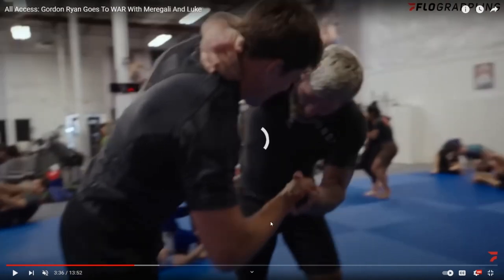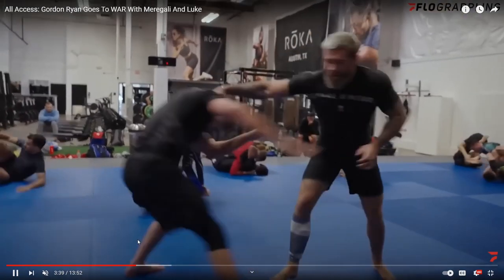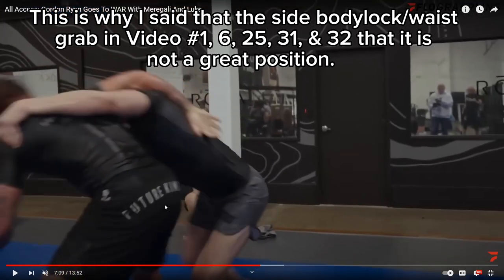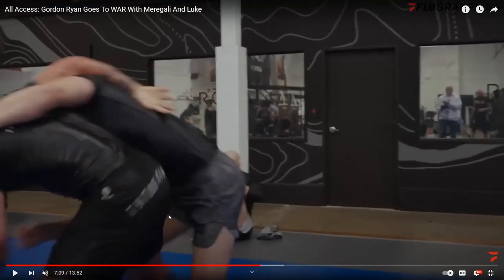#47 Analysis of New Wave wrestling: Gordon Ryan vs Meregali, Griffith, and some Danaher instruction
Here I talk through Gordon Ryan’s wrestling technique with Nicholas Meregali and with Luke Griffith. I use these matches to address the push-pull philosophy of wrestling, which is an essential aspect of wrestling, but largely not discussed in BJJ.
This was practice in preparation for Ryan vs Pena. Meregali and Griffith are excellent training partners for Ryan, and they got him in tremendous shape. If Gordon continues to wrestle more and receives legitimate wrestling instruction, I think he has potential to do quite well on his feet.